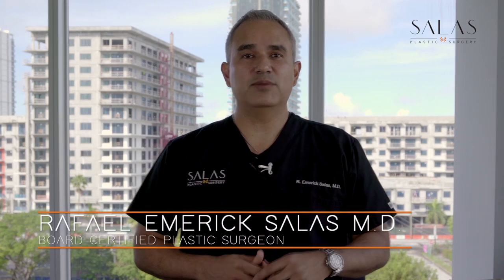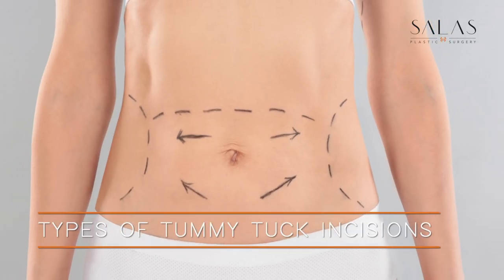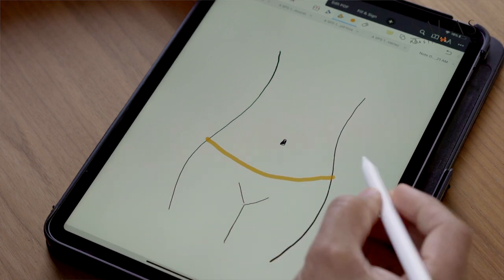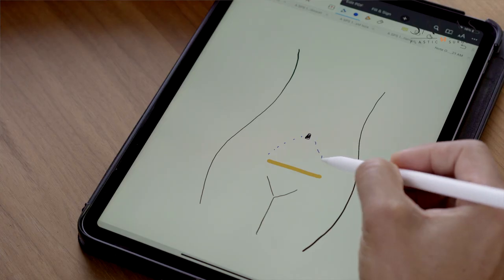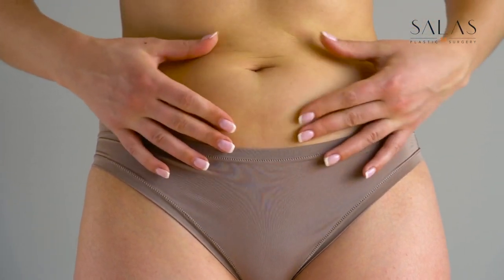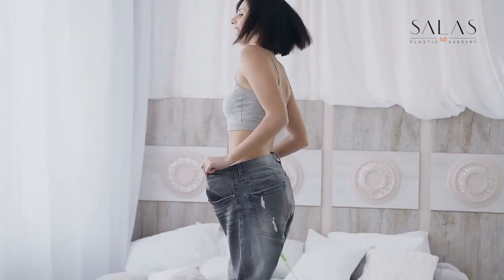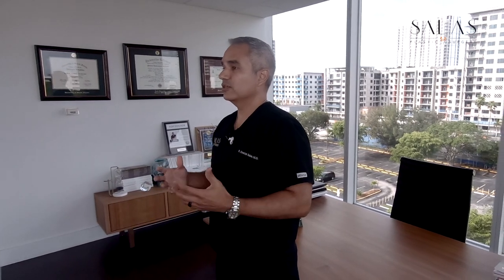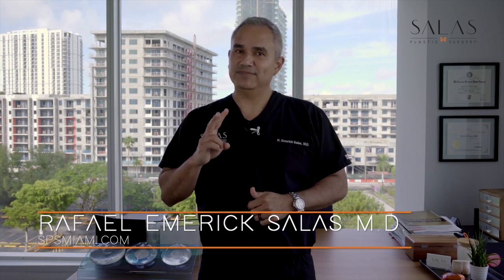What Type of Tummy Tuck Incision is Best for You?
The different type of tummy tuck incisions and which one will be the best for you.

A flat tummy connotes not only beauty, but a younger, healthier appearance. Who doesn’t want a flat stomach? Still, both men and women can suffer from excess skin and soft tissue in the abdominal area.  Whether it is due to fat deposits, weak muscles or loose skin after diet, exercise or childbirth, an abdominoplasty (more commonly known as a “tummy tuck”) is a surgery that involves removing the excess skin and fatty tissue as well as tightening the muscles as needed in order to recreate a more beautiful contour and return you to a more youthful self.

WHO IS A GOOD CANDIDATE?

Ideal candidates for a tummy tuck are those who have excess skin and/or soft tissue of the abdomen and possibly loose abdominal muscles that may not be responsive to diet and exercise. While numerous options exist for abdominal contouring, Dr. Salas at Salas Plastic Surgery Miami will personally evaluate you to help find the best one for your needs.

THE PROCEDURE:

During the tummy tuck procedure, Dr. Salas applies his surgical skill and artistic vision, along with years of training, to place the incision as close as possible to the bikini line, and then remove redundant skin and soft tissue as well as re-approximating the abdominal muscles if needed, in order to re-contour your abdomen to a more youthful and attractive shape.

The best way to know if you are a candidate is to come in for your private consultation to talk about your goals and expectations. Here at Salas Plastic Surgery Miami, it’s all about the details. We are sensitive to the fact that everyone has a unique situation, face, and body and will tailor your treatment to help you achieve your goals.